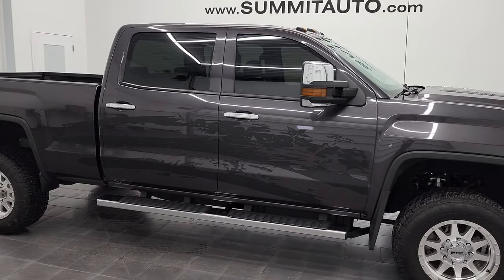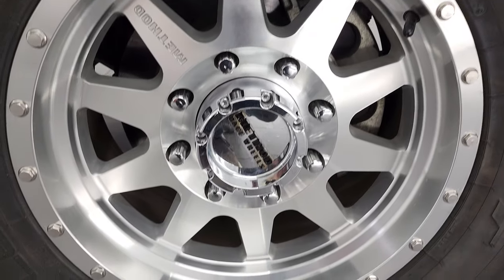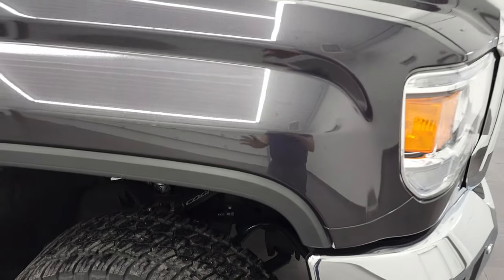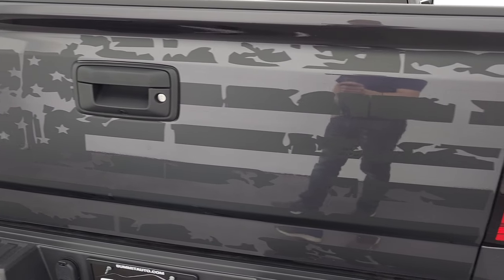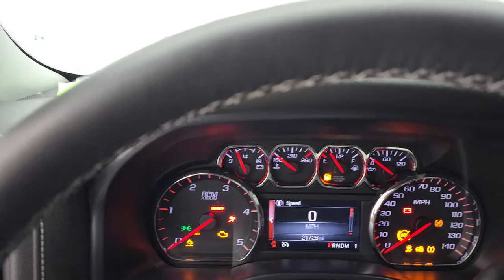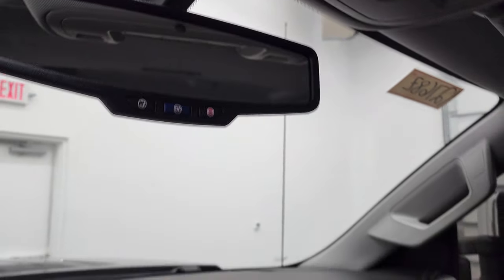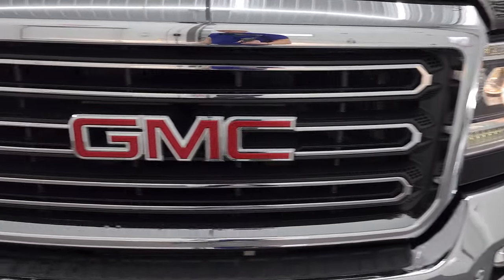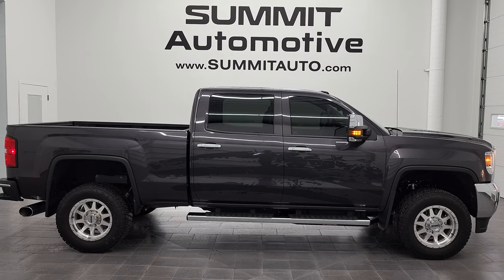4K 2015 GMC SIERRA 2500 SLT IRIDIUM DURAMAX WALKAROUND 12768Z SOLD!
This 2015 GMC SIERRA 2500 SLT DURAMAX DIESEL IN IRIDIUM METALLIC FOR SALE IN FOND DU LAC OSHKOSH WISCONSIN 54935 is the vehicle we did walk around review of today.

WHEELS @1:27
UNDERBODY @3:30
BED @4:20
INTERIOR @5:00
RADIO @6:02
STARTUP @7:52
ENGINE @8:25

STOCK: 12768Z
PRICE: $58,992
MILES: 21,721
MAKE: GMC
MODEL: SIERRA 2500
VIN: 1GT12ZE80FF193709
LOCATION: FOND DU LAC OSHKOSH WISCONSIN, 54937 TRUCKS ON 41

1 OWNER! CLEAN TITLE HISTORY! CLEAN CARFAX! 6.6 Liter V8 Duramax Diesel, LML Engine with 397 Horsepower, Full Four Door Crew Cab, Short Box 6 1/2 Foot Shortbox, SLT Package, 6 Speed Automatic Allison Transmission with Optional Manual Tap Shift, Turn Dial 4x4 Four Wheel Drive 4WD, Cognito 2 Inch Leveling Lift Kit, Factory GPS Navigation System, Reverse Backup Camera Rearview Camera, Onstar System, Dual Power Heated Seats, Non Smoker, Black Ebony Leather Seats, Bucket Seats, Memory Driver's Seat, Full Towing Package with Receiver Trailer Hitch, Wiring and Transmission Cooler Tow Package, Factory Brake Controller, Factory Exhaust Brake, Power Fold in Power Mirrors with Built-in Directional Signals, Telescopic Tow Power Mirrors, Stabilitrak Traction Control, 3.73 Gears with Automatic Locking Differential Limited Slip Differential, Nitto Terra Grappler G2 LT285/65 R18 Tires, Method Race Wheels Polished Aluminum Rims Premium Wheels, Four Wheel Disc Brakes, Factory Chromed Stepbars, Spray-in Bedliner, Bedmat, Bedrail Covers, Clearance Lights, Fog Lights, LED Running Lights, Projector Lamp Headlights, Sonar with Front and Rear Bumper Sensors, EZ Raise Assist Tailgate, Locking Tailgate, Rear Bumper Steps, Chrome Trimmed Grill, Chrome Trimmed Mirrors, GMC IntelliLink Touchscreen Radio, AM / FM Radio Tuner, Sirius/XM Satellite Radio Capabilities Sirius / XM, CD Player, Bose Premium Audio Sound System, Bluetooth, Hands-Free Phone Controls Blue Tooth, Auxiliary MP3 Jack Portable Audio Connection, SD Card Slot, USB Jack Portable Audio Connection, Keyless Entry with Factory Remote Start, Rear Window Defroster, Adjustable Height Seatbelts, Driver and Passenger Front Air Bags, L.A.T.C.H. Child Safety System, Side Curtain Air Bags SRS Safety Restraint System, Heated Steering Wheel Multi-Function Steering Wheel Controls, Homelink System with Three Programmable Buttons for Garage Doors, Lighting Systems & Security Systems, Compass, Outside Temperature Display and Mileage Display, Dual Multi-Zone Climate Control , Power Adjustable Pedals, Weathertech Floormats, Woodgrain Dash And Door Trim, Air Conditioning AC, Cruise Control, Power Locks, Power Windows, Automatic Headlights Autolamp, Tilt/Telescope Steering Wheel, 110V / 150W Auxiliary Power Outlet, Iridium Gray Metallic, ONE OWNER! CLEAN AUTOCHECK! Very very clean inside and out! This is one of the sharpest 2015 GMC Sierra 2500 crewcab shortbox 3/4 ton diesel trucks on our lot! Make your move before this super clean 4wd is gone!

STOCK: 12768Z
PRICE: $58,992
MILES: 21,721
MAKE: GMC
MODEL: SIERRA 2500
VIN: 1GT12ZE80FF193709